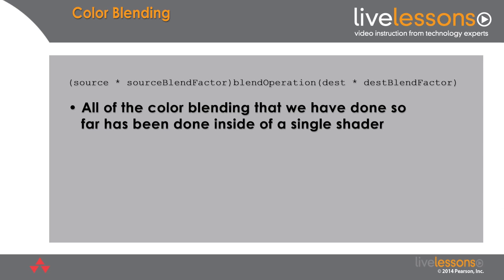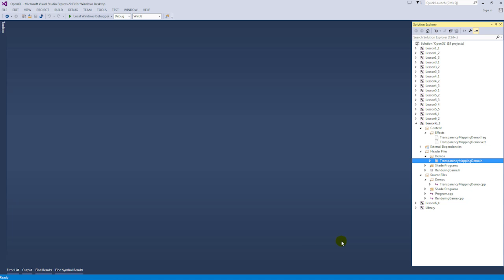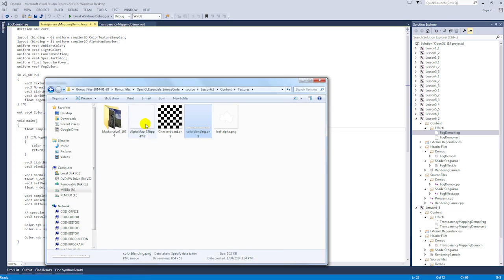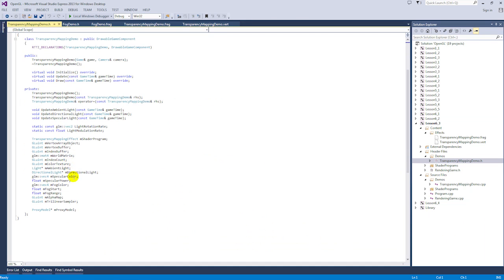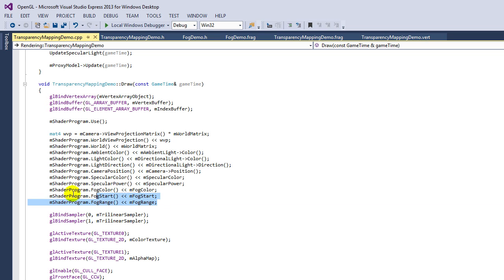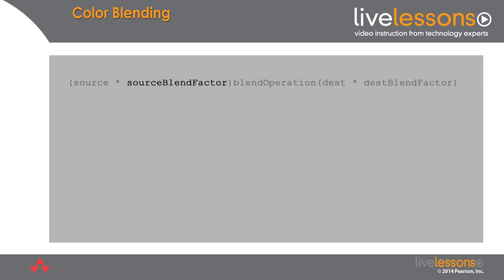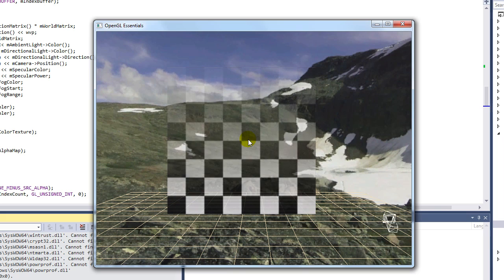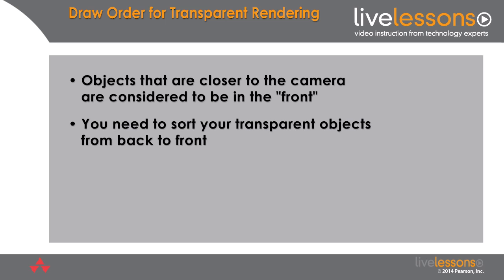OpenGL ตอนที่ 29